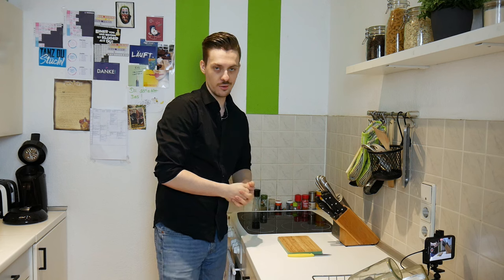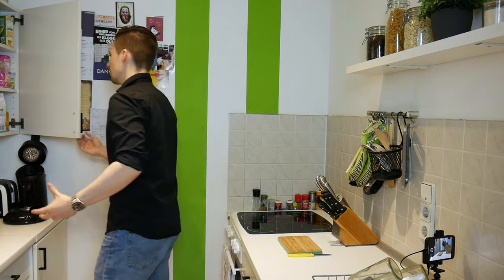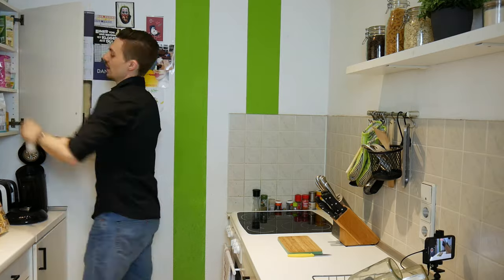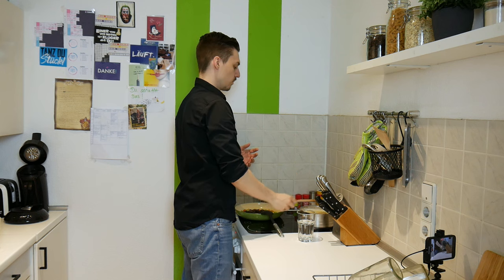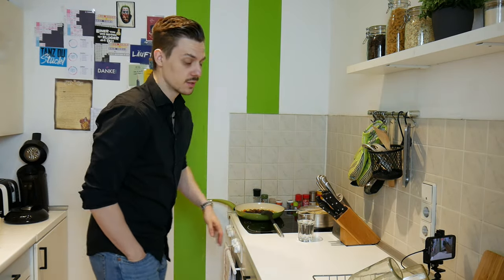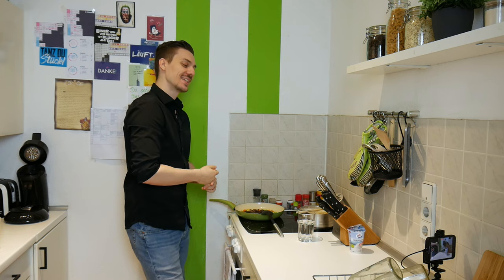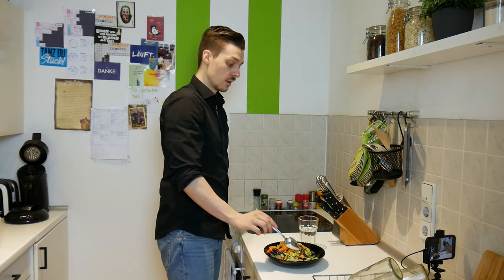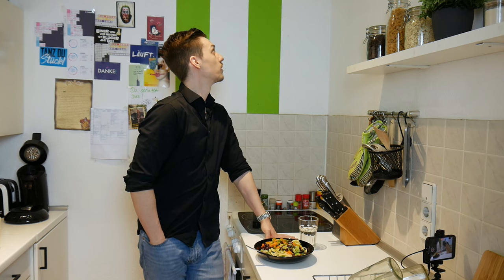Coexist with me - Cooking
In case you need someone to cook with. I am here.